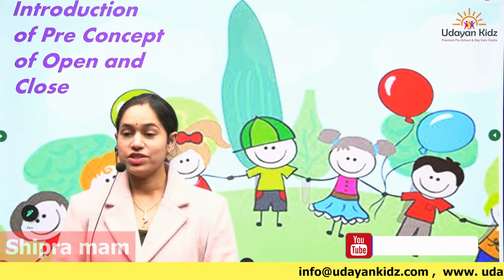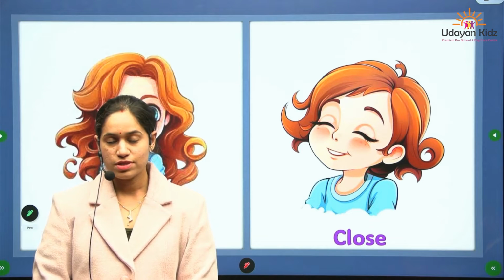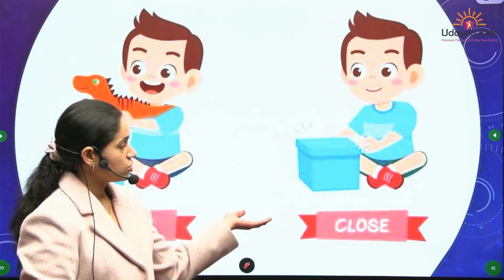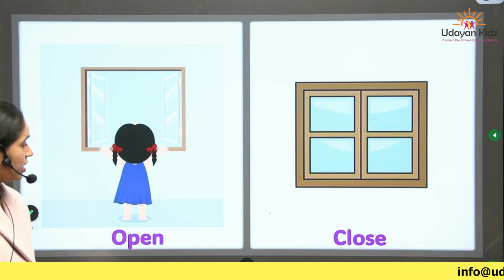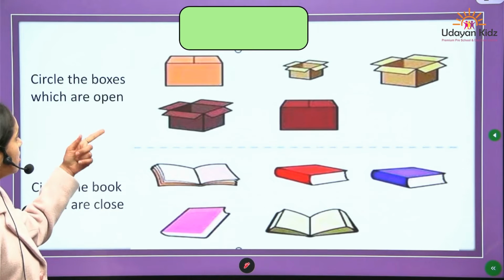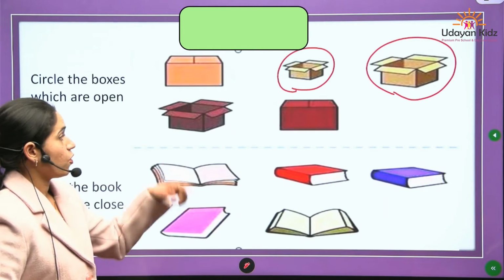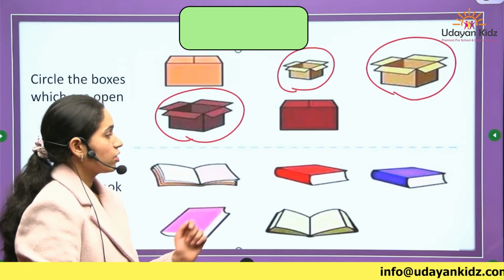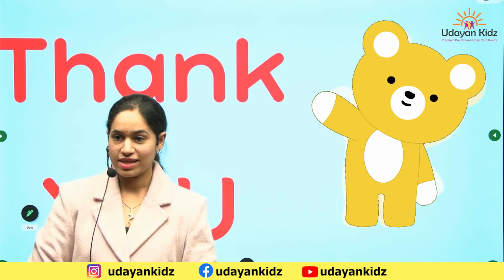Open and Close, Pre-Number Concept for Kindergarten, Concept of Open and Close, Opposites-Open/Close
🚪🔑 Step into a world of discovery with Udayan Kidz as we introduce the concept of Open and Close to kindergarten children! 🌟 In this engaging video, we'll unlock the secrets of open and close, laying the foundation for early math and spatial awareness skills.

In our "Opening Doors to Learning" video, children will:
🔓 Learn about the concept of open and close through interactive demonstrations and hands-on activities, fostering an understanding of spatial relationships.
🔒 Engage in fun games and exercises that reinforce the concept of open and close, promoting critical thinking and problem-solving skills.
🌟 Explore real-life examples of open and close in everyday objects and situations, empowering them to apply their knowledge in practical ways.

This video is perfect for young learners eager to explore the world around them and develop essential pre-number concepts. Whether it's opening a book or closing a door, we'll make learning about open and close a fun and interactive experience!
Press play and join us on this exciting journey of discovery with Udayan Kidz! 🚪🔑